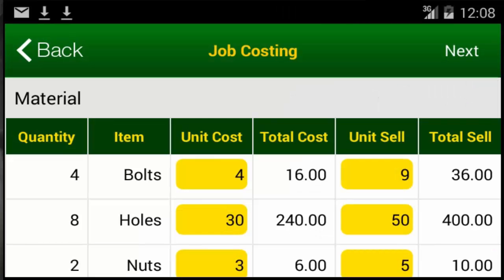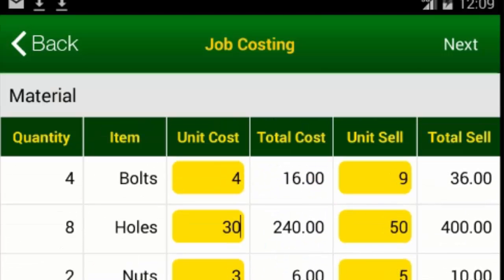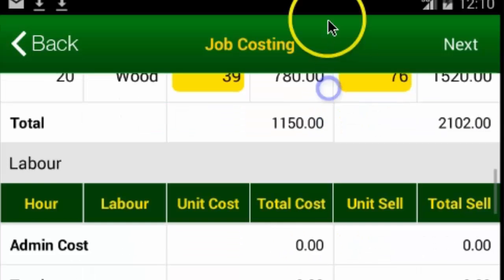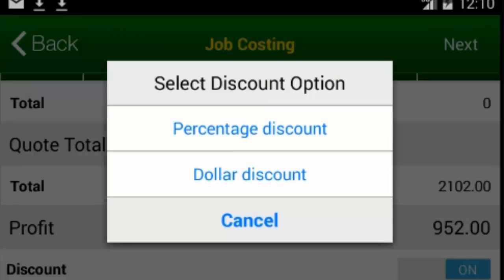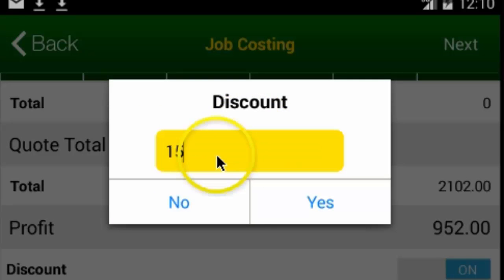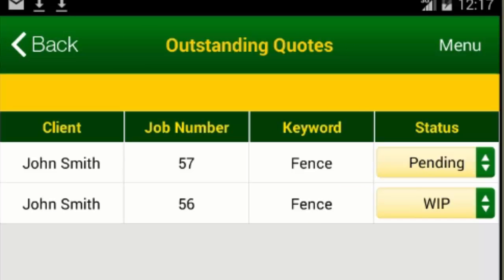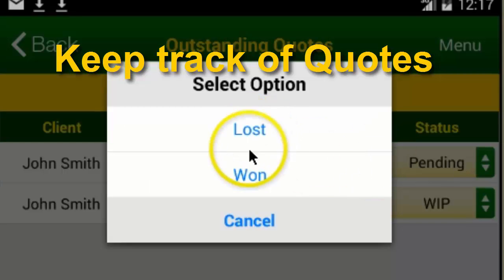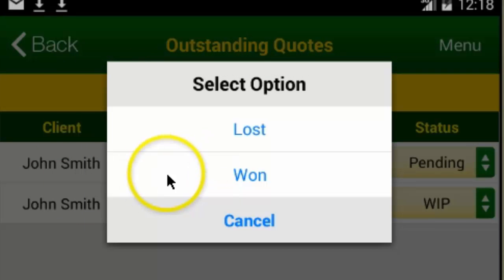How to prepare a Quote in Tradies Friend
Tradies Friend is a simple to use App which allows Tradies to run their business on their phone.  It is an easy write-it-once system for creating job sheets, quotes and invoices.

This means no more paperwork, saving you time and money!

Everything can be done on your phone, on site as you work. You don't even need to own a computer.